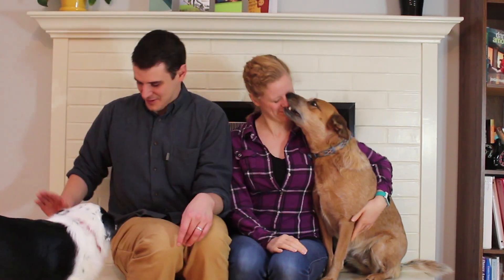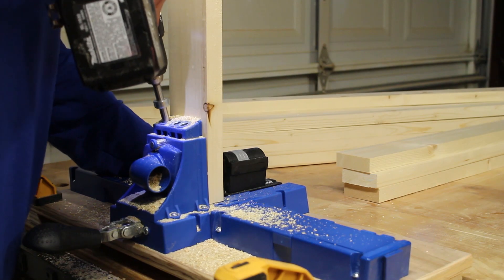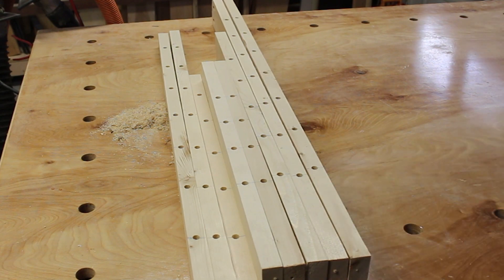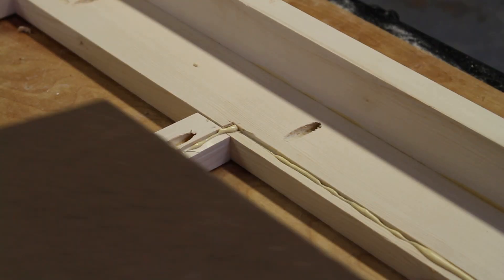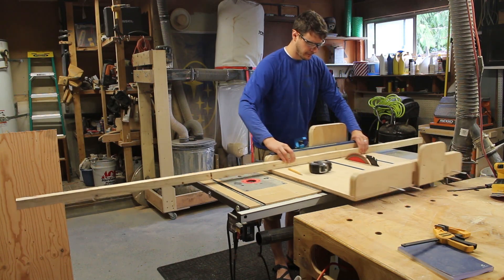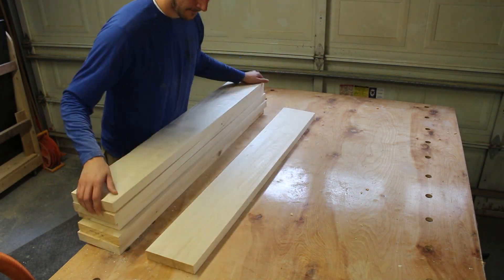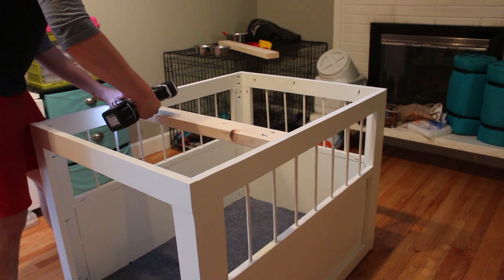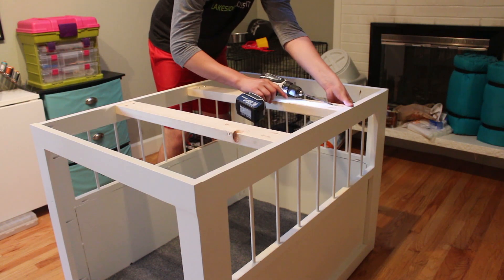DIY Dog Kennel From 2x4's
In this video, I show how to build a simple dog kennel out of readily available materials from any home center.